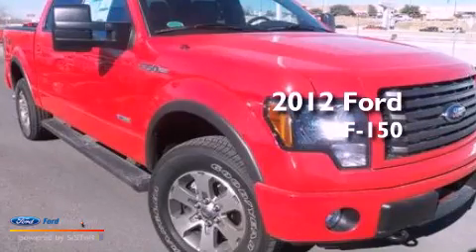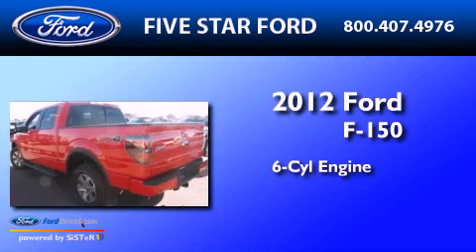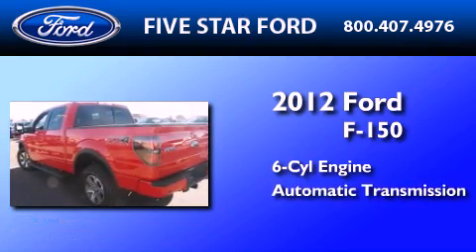2012 FORD F-150 North Richland Hills TX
We have been honored to serve the North Richland Hills TX area , we promise that your experience at our dealership will exceed your expectations !

 Year : 2012
 Make : FORD
 Model : F-150
 Engine : 3.5L V6 24V GDI DOHC TWIN TURBO
 Trans . : 6-SPEED AUTOMATIC
 Exterior : RED
 Miles : 120

 Stock : CFB71445